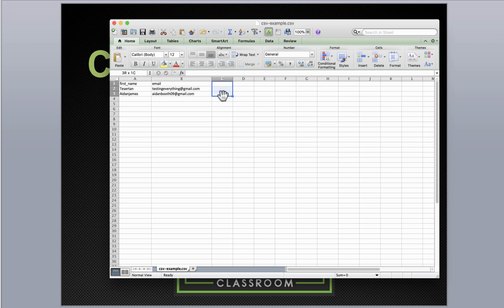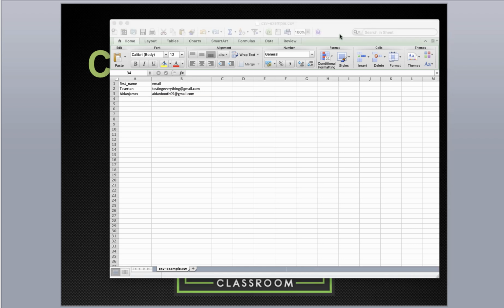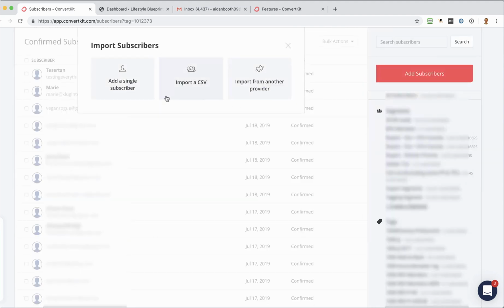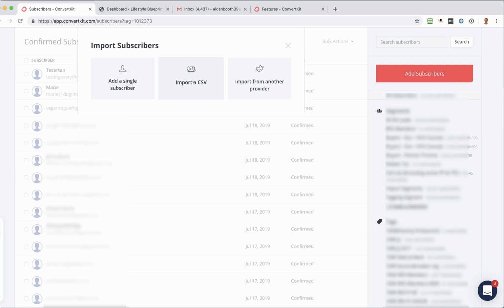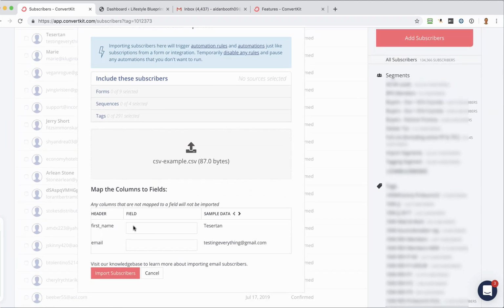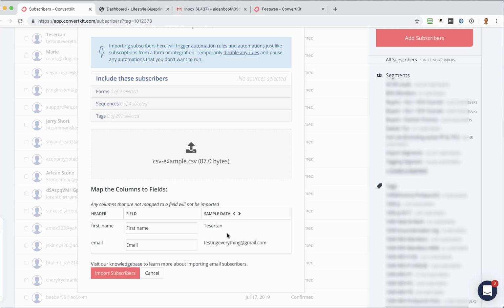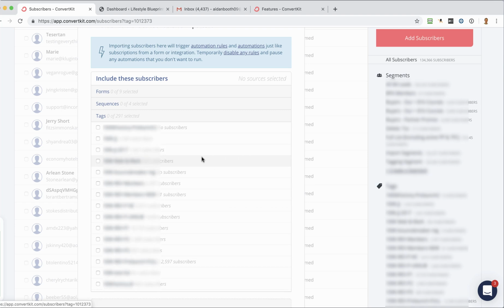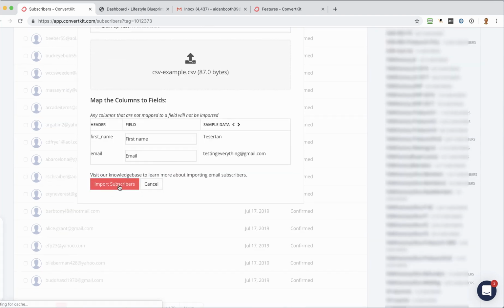Convert Kit - How To Upload Subscribers To Convert Kit